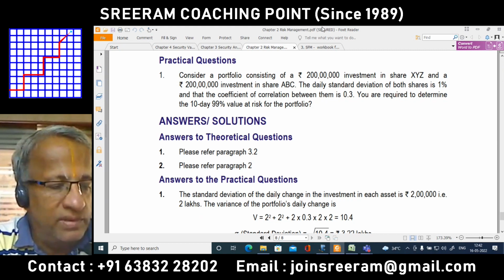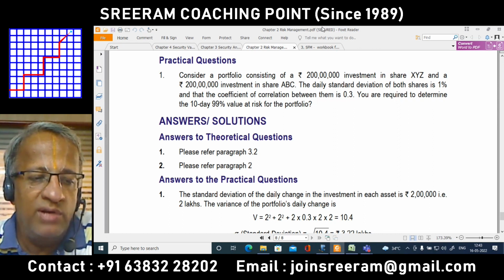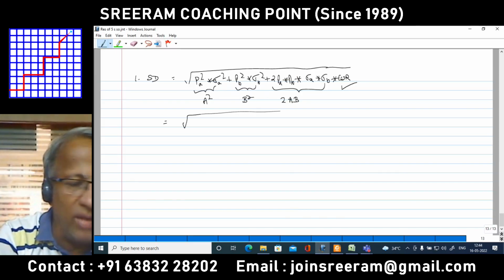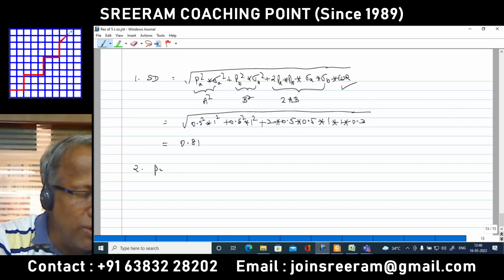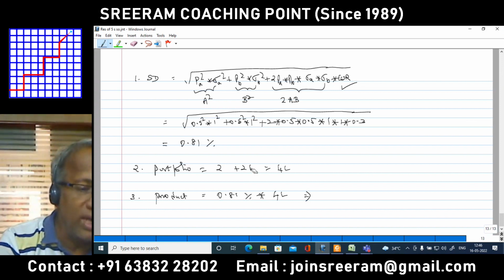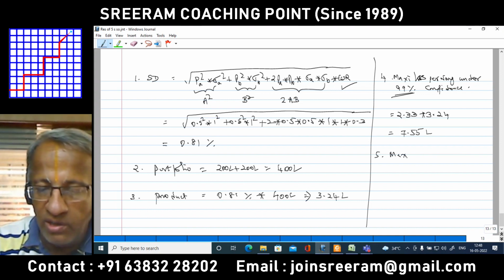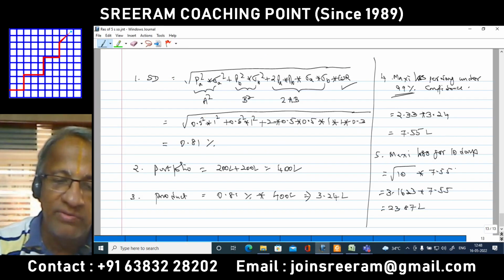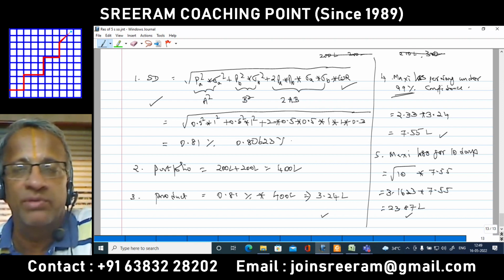CA FINAL SFM REVISION | MAY 2022 | VALUE AT RISK - PART 2 | CA L MURALIDHARAN